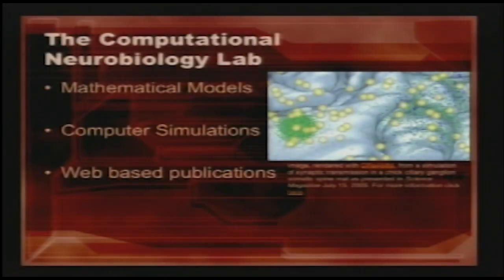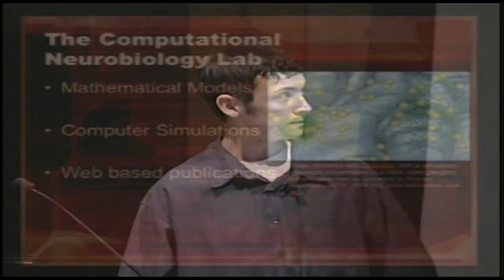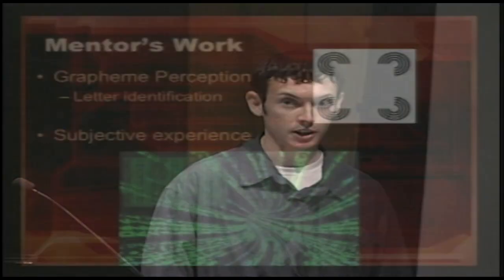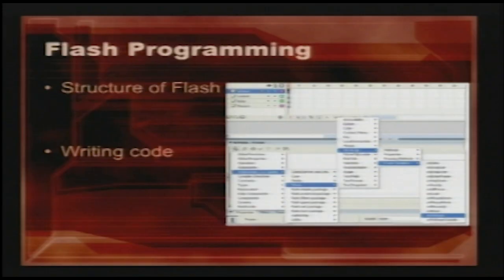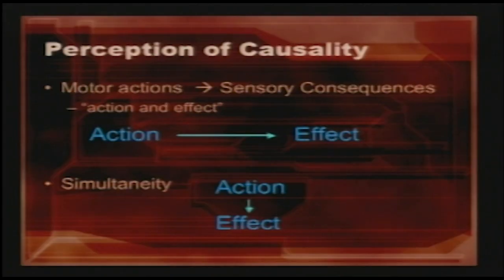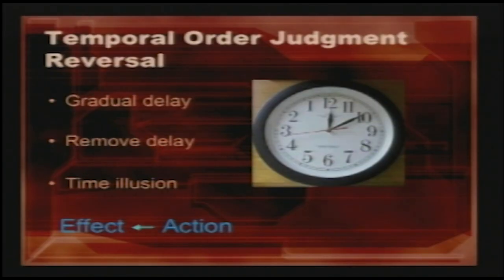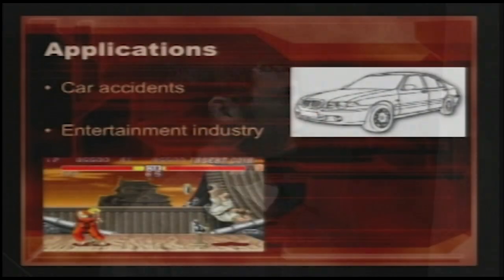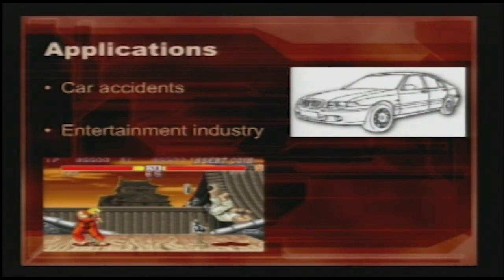A science presentation by James Holmes in 2006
This video is provided by Claire Sampankanpanich. This excerpted video of James Holmes is from a 10 minute science presentation. James Holmes, who spent eight weeks interning at La Jolla's Salk Institute after graduating in high school in 2006, gave a presentation to his fellow interns at the end of the summer. The 18-year-old explains his studies on temporal illusion, or the perception of time.